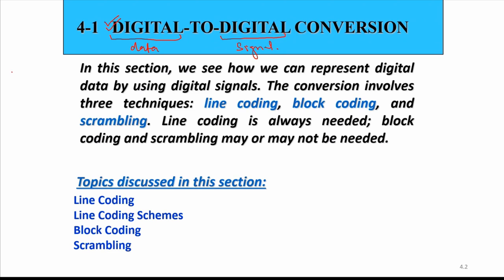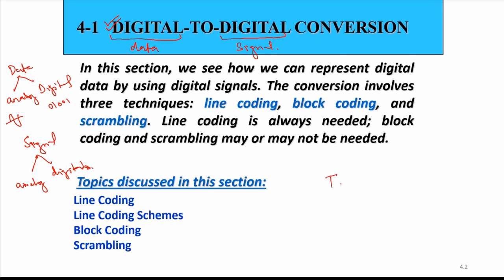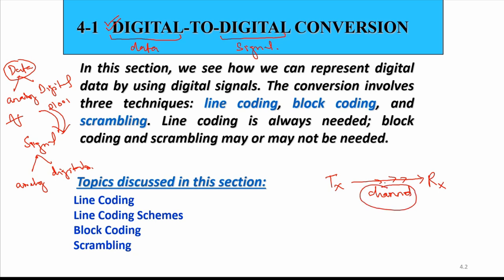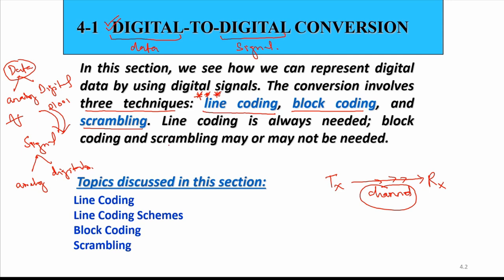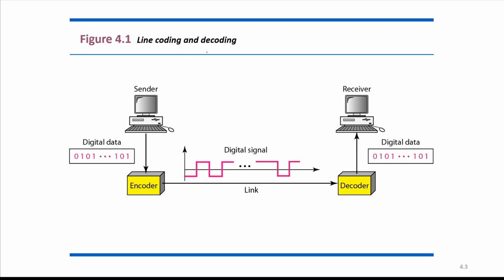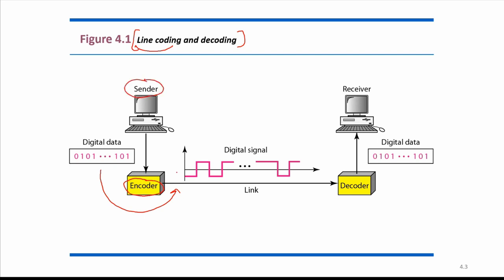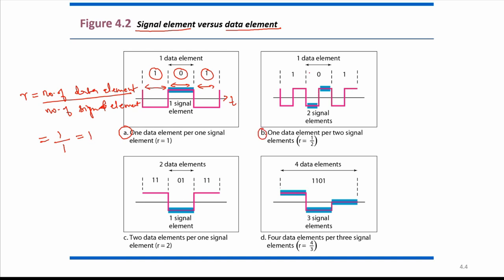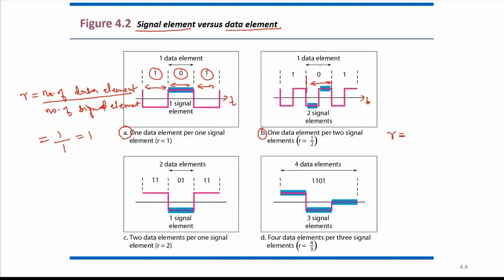Computer Networks || Digital to Digital Transmission | Signal Elements | Data Elements